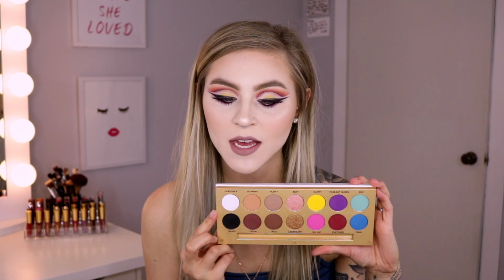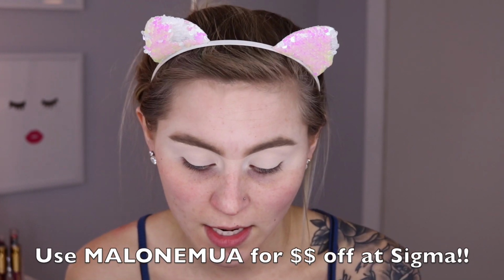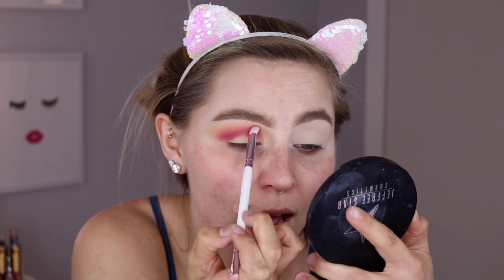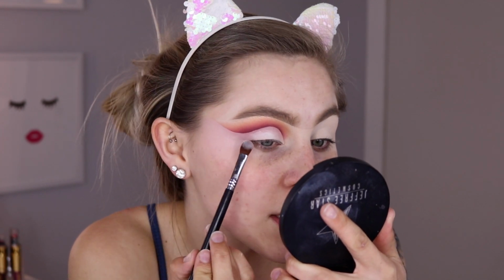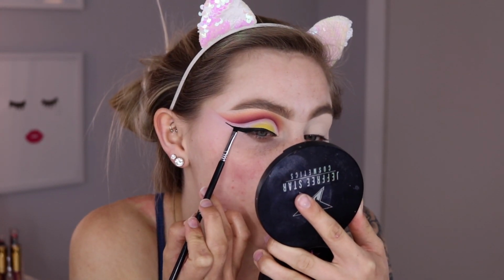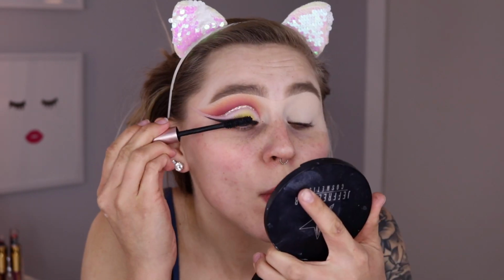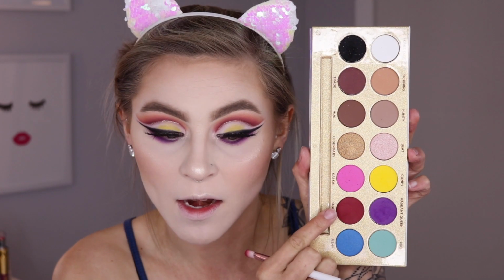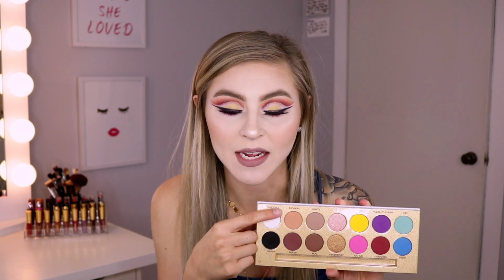MANNYMUA LUNAR BEAUTY LIFE'S A DRAG REVIEW & TUTORIAL | MALONEMUA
HELLO LOVES!! I hope you enjoy today's video! God Bless | XOXO

Use MALONEMUA for $$ off Sigma Beauty and Lash Dreams Official Products!!

My name is McKenna Malone Molt, but here on the channel you can refer to me as MaloneMUA. I am a young, determined makeup artist who's main goal is to spread the gospel. In our day in age, you don't see many christian makeup artists that are willing to get in front of a camera and share their beliefs regardless of the 'hate' they may receive. But I believe that God has called me to do so! My channel will be filled with makeup tutorials, product reviews, product hauls, beauty tips and tricks, drugstore makeup, high end makeup, challenge videos, and most importantly bible scriptures. Join me on my journey of loving makeup, loving God, loving people, and sharing it all with YOU!